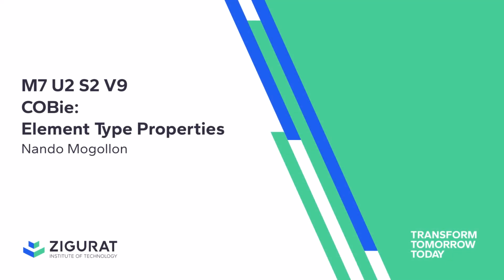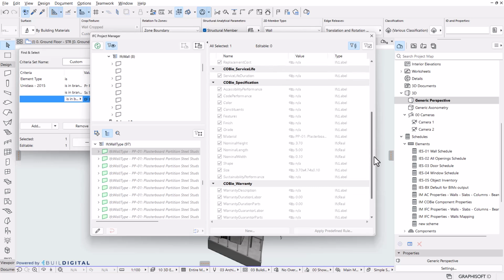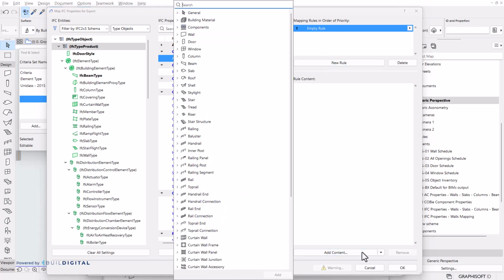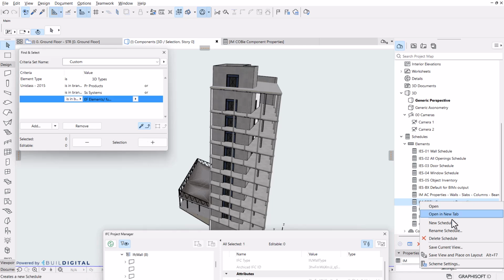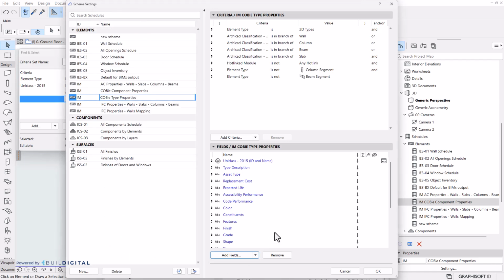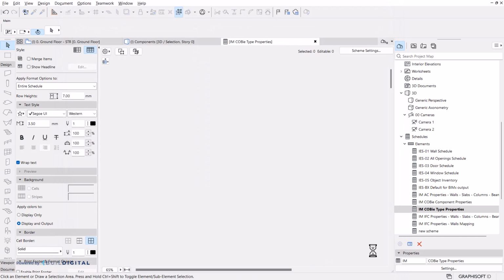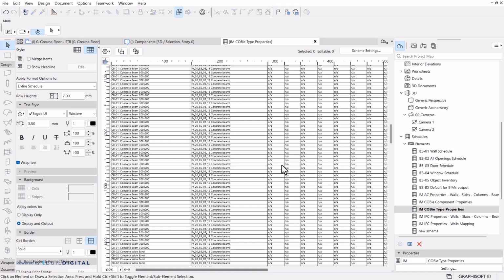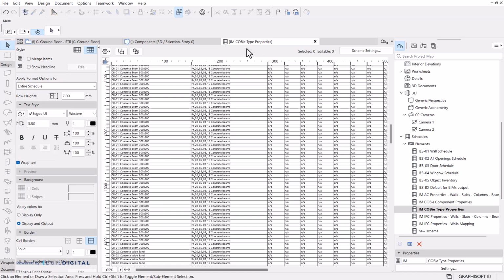M7 U2 S2 V9